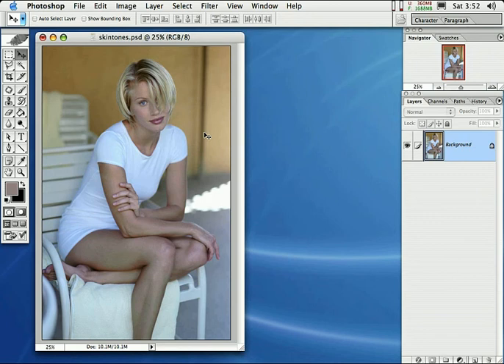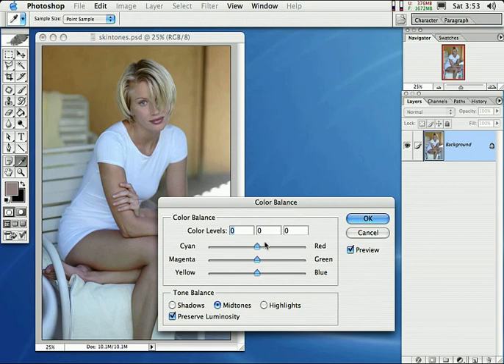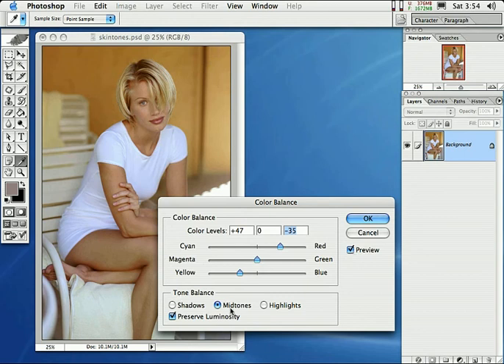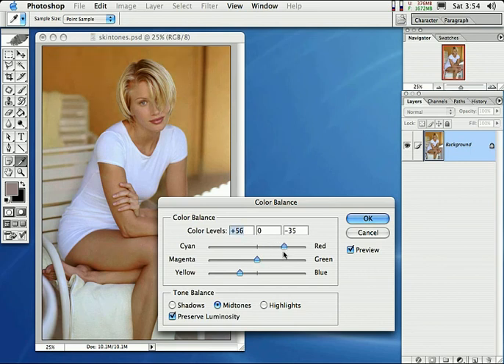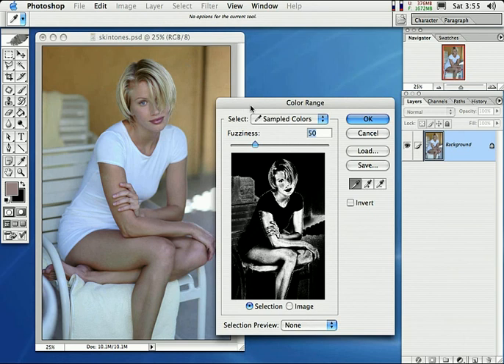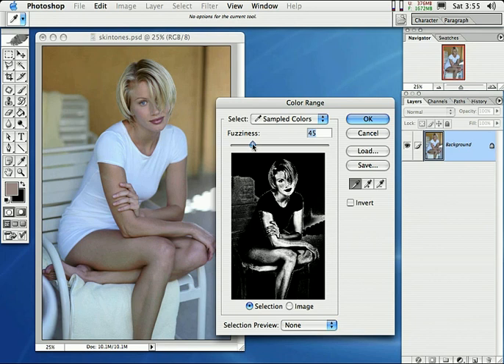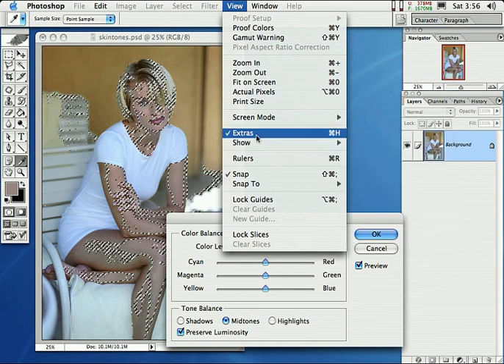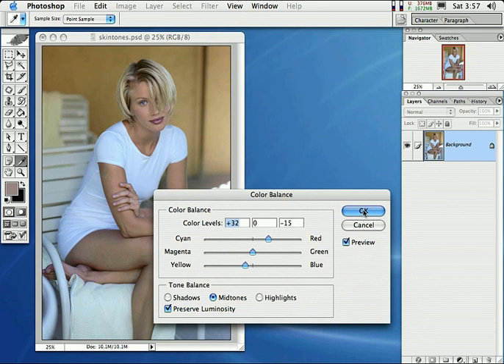photoshop tutorial skintones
halkan ka baro photoshop by deeq